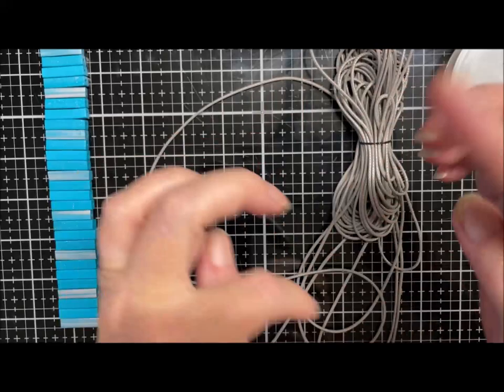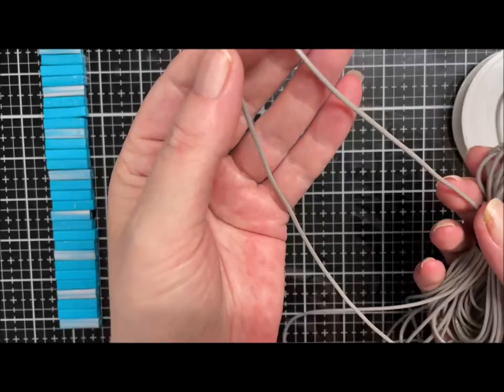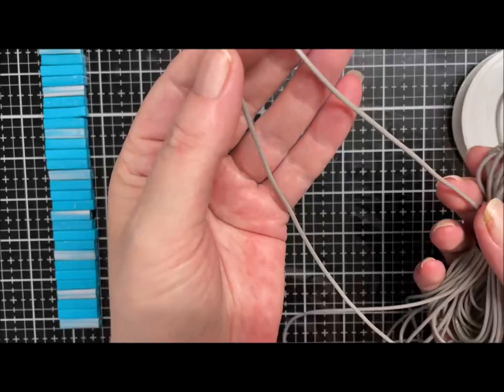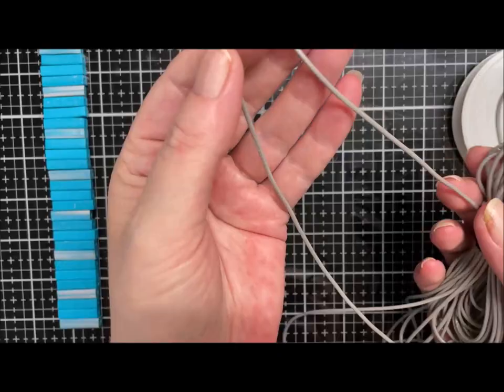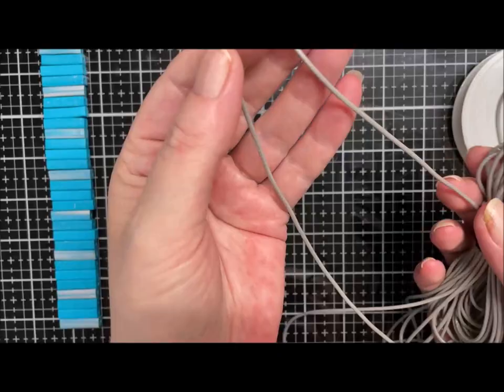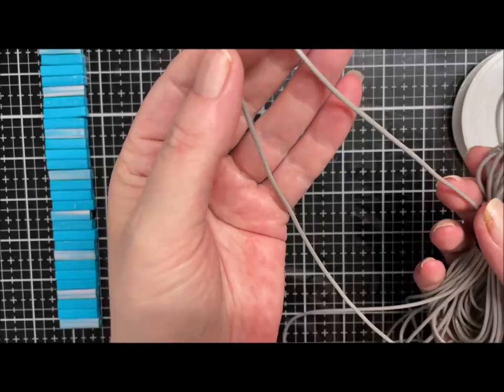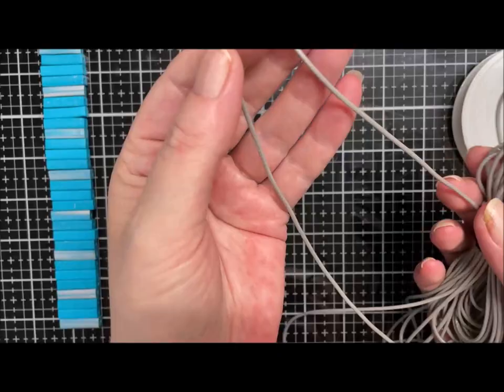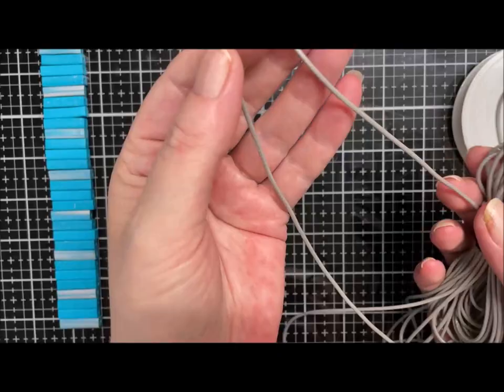Polymer Clay Extruded Bead Bracelet No.2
Hi Guys. No2  using polymer clay beads. Enjoy! K x
Products Used
2mm  Grey coated cotton cord - approx. 25 - 30 inches
(I should have use thicker as my beads are chunky)
0.3mm beading wire - approx 6 feet
Metal shanked button
you may need a dab of glue for your knots if needed any will do x

00:00 - What we need
06:25 - Making the bracelet
16:23 - Finishing the wire ends
20:11 - Finishing touches